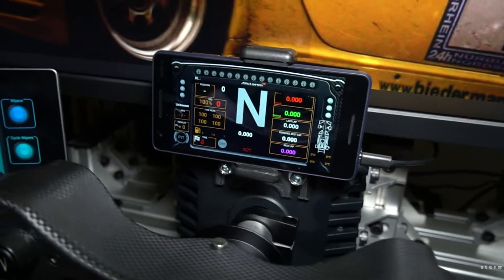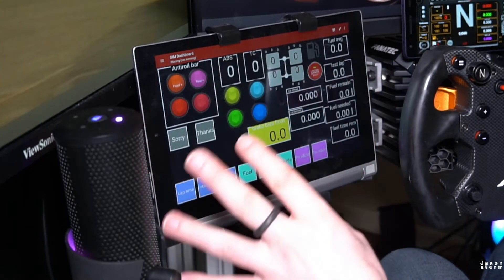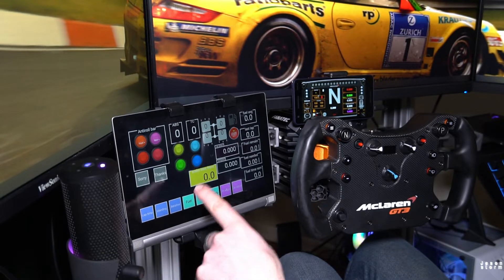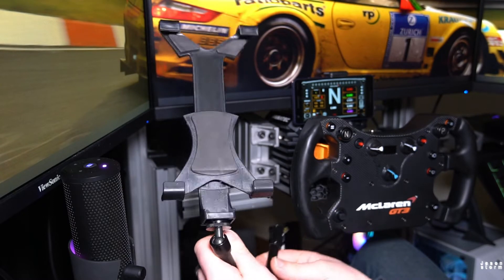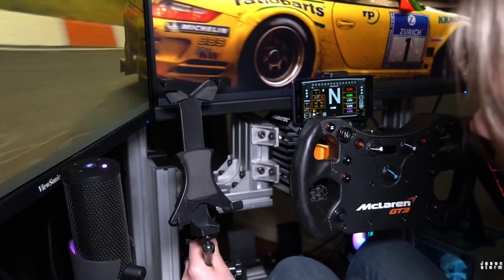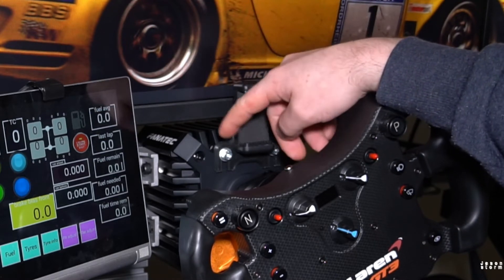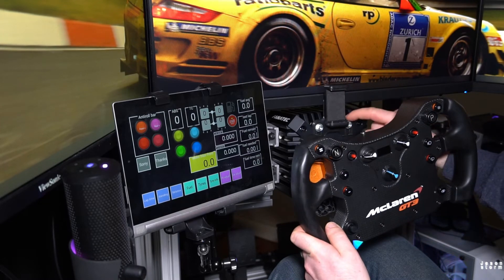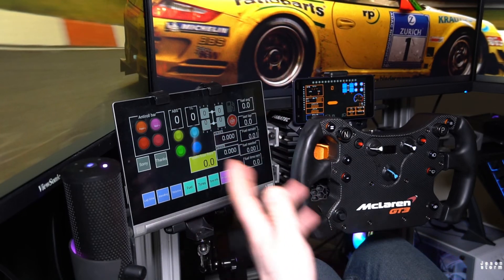How I setup my sim dashboards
How I setup my sim dashboards - In this video I show you what app I'm running for my sim dashboards and how I mount then to my sim rig.

SmallRig Clamp + Arm
iPad mount
SmallRig Clamp + dual ball head
Phone mount

Where I get my music from: shorturl.at/iuyN2